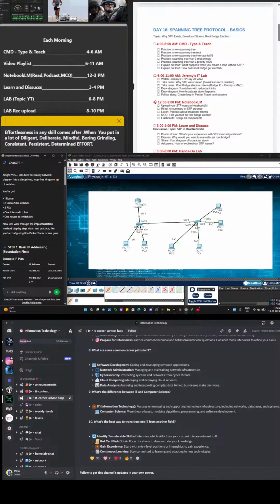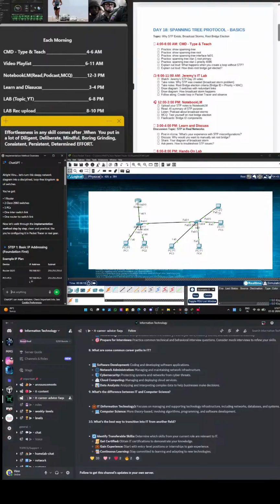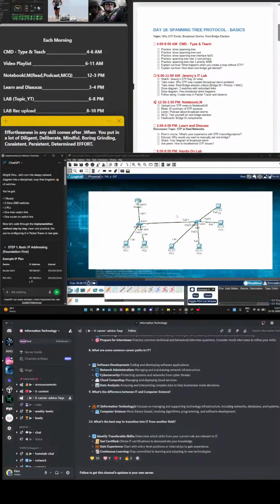15/02/2026 Network Engineer in Progress – Daily Live CCNA to CCIE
13/02/2026 Network Engineer in Progress – Daily Live CCNA to CCIE